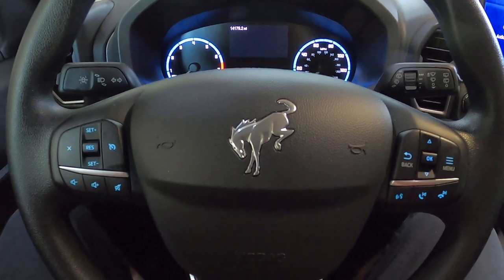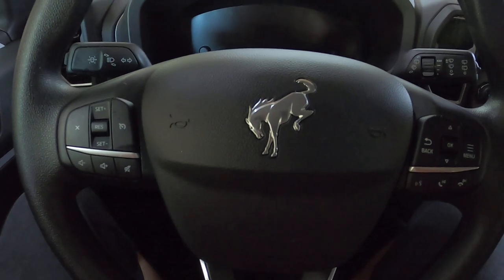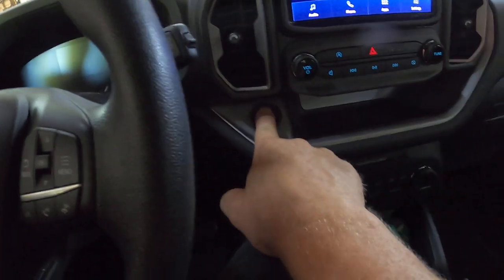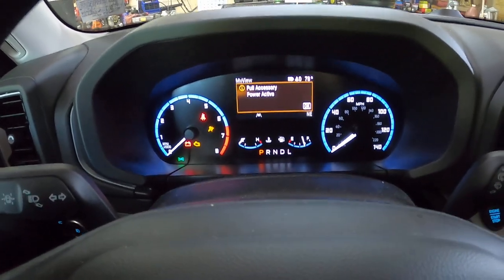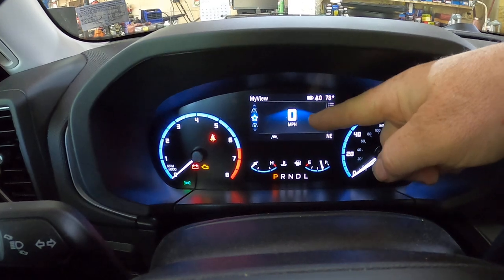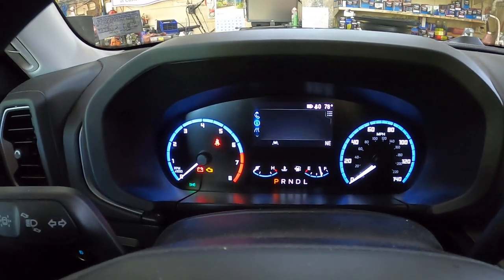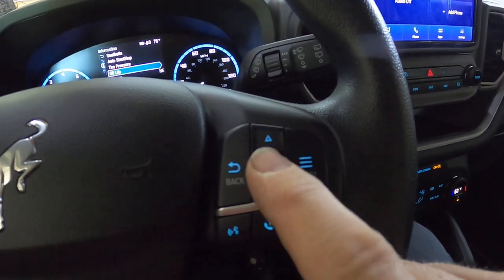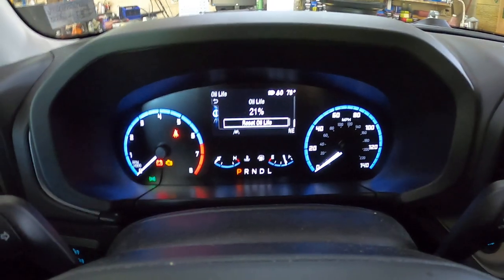2021 Ford Bronco Sport Oil Light Reset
2021 Ford Bronco Sport Oil Light Reset on a Big Bend model